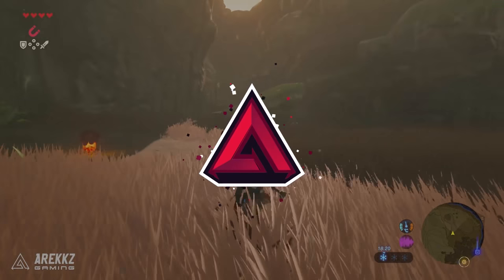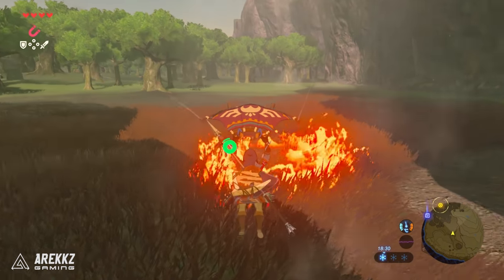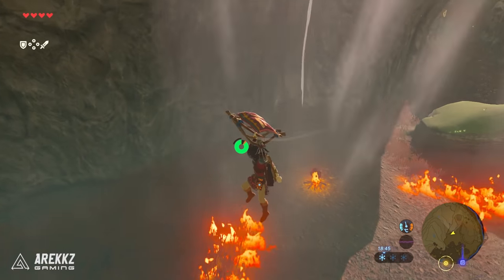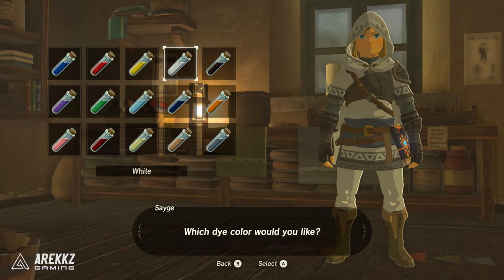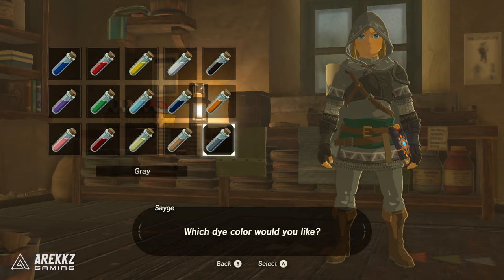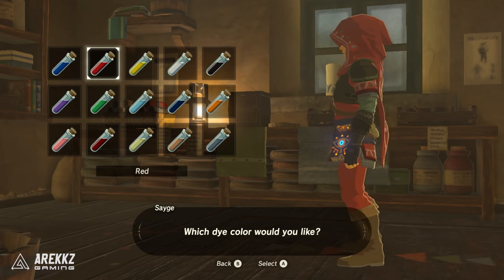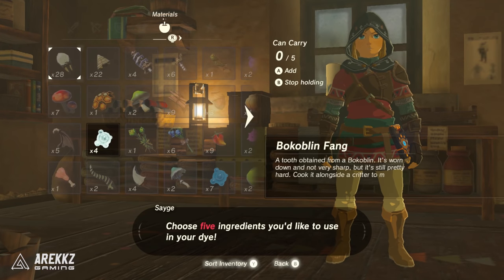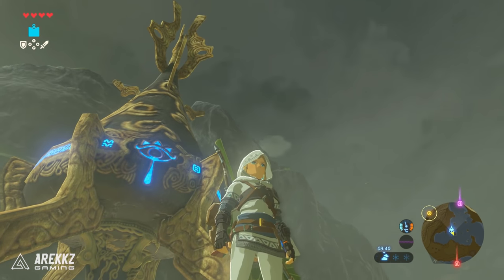Zelda Breath of the Wild | Clothing Dye & Customization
You can dye your clothes in The Legend of Zelda Breath of the Wild which gives you even more customization options!

CPU: Intel i7 6700K
CPU Overclocking: 4.6Ghz - Stable OC on all CPU cores
Water Loop Coolant: Mayhem Aurora Red
Additional Static Pressure Fan: Corsair SP120 LED Red High Static Pressure 120mm Fan
RAM: 16GB Corsair 3200mhz Vengeance LPX DDR4 (2x8GB)
Graphics card: GeForce® GTX 1080 Founders Edition 8GB
Motherboard: Asus Z170 Pro Gaming
Operating System: Windows 10 Home (64-bit)
Hard Drive: ADATA 240GB Premier SP550 SSD
Secondary Hard Drive: 2TB S-ATAIII 6.0Gb/s
Case Vinyl: CUSTOM
Case:  Corsair Carbide 600C Windowed
Additional Case Fan: Corsair AF120 LED Red Quiet Edition High Airflow 120mm Fan
Braided Cables: PSU Braided Extension Cable set Red
PSU: 650W Corsair RMX Fully Modular
Sound Card: On-board 7.1 Audio